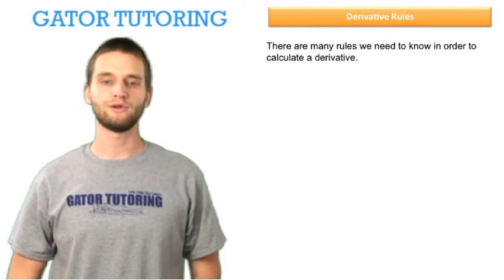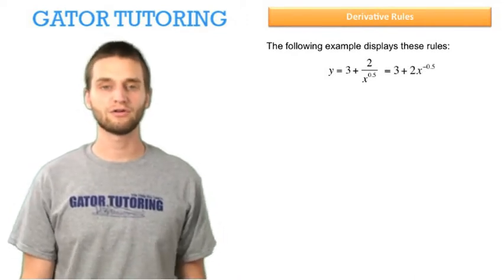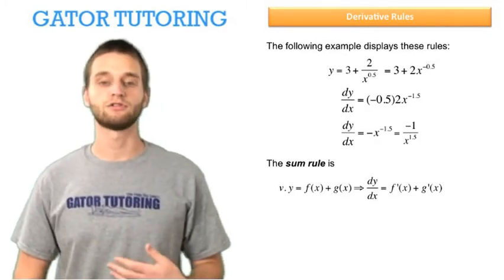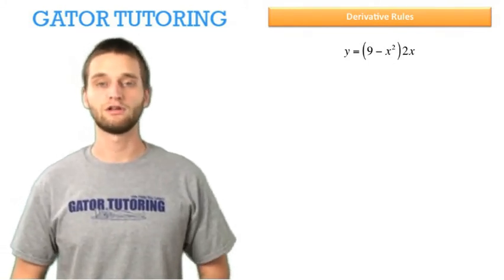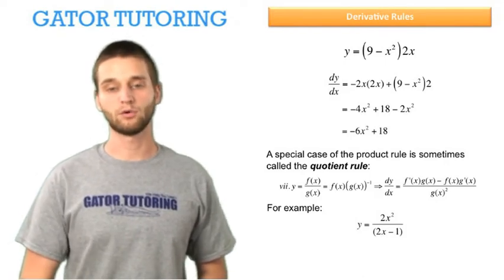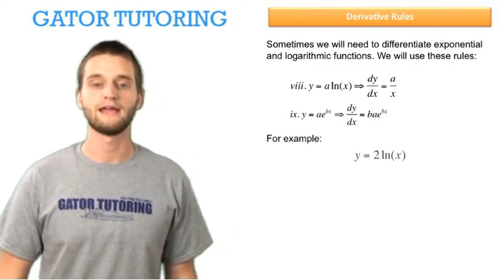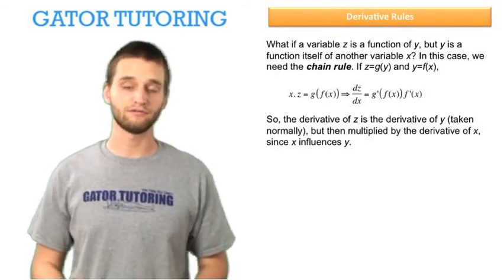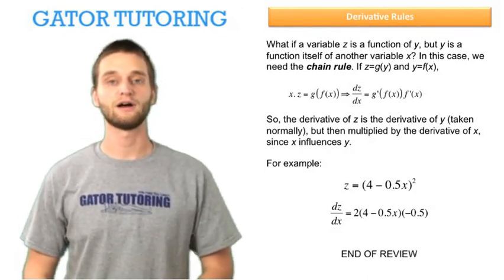Math Review Part 8 Derivative Rules